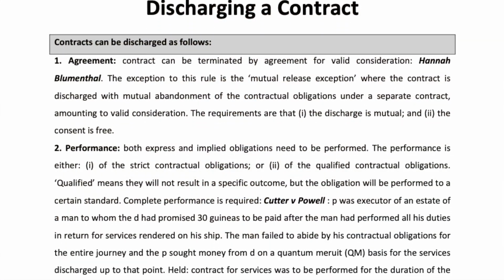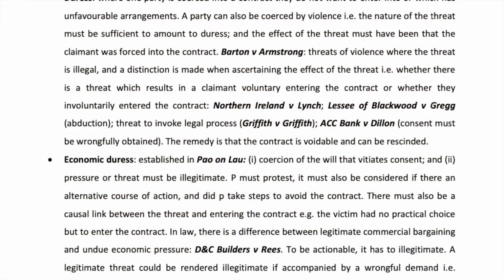Contract Law FE1 2022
This video is part of my 2022 FE1 series. I go through the main topics that I think are relevant in every subject based on my experience in tutoring and making notes in the past 4 years. By way of background, I am in house counsel and you can connect with me on LinkedIn Also, if you need notes on any subject I discussed, they can be found Follow along on instagram @lawheroirl